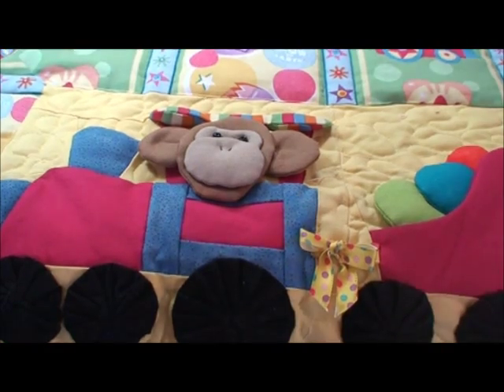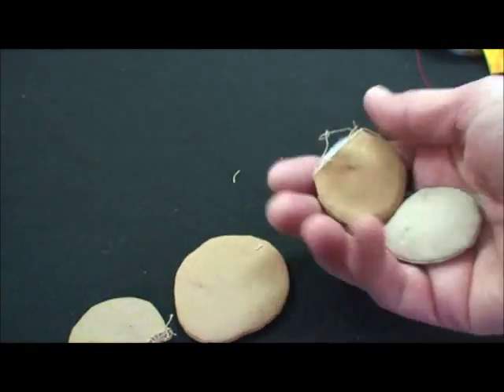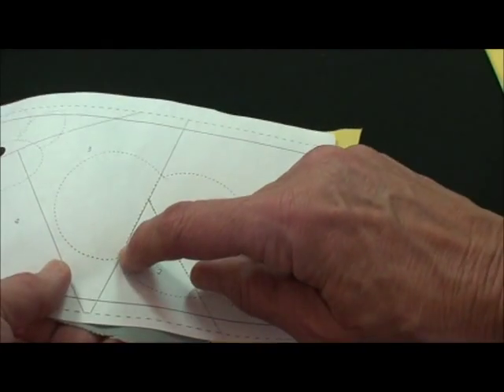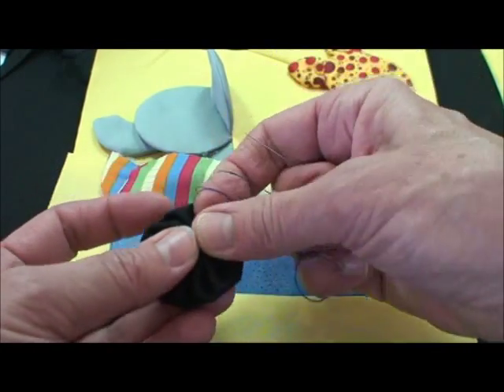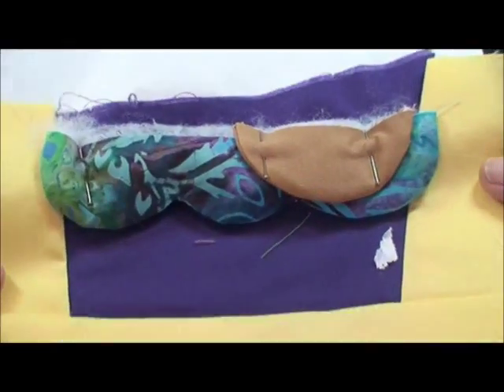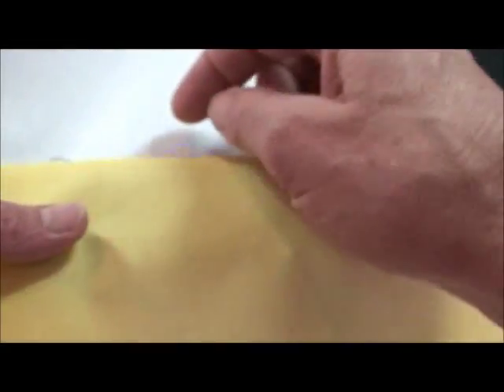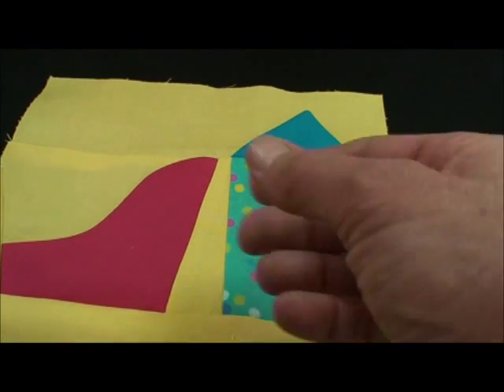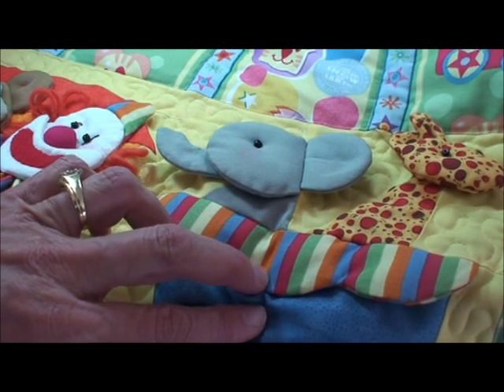Circus Train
This is an amazing heirloom quilt pattern.